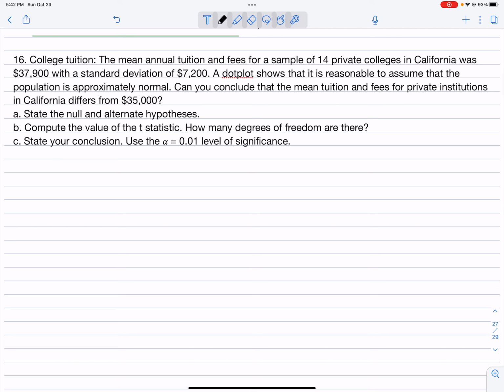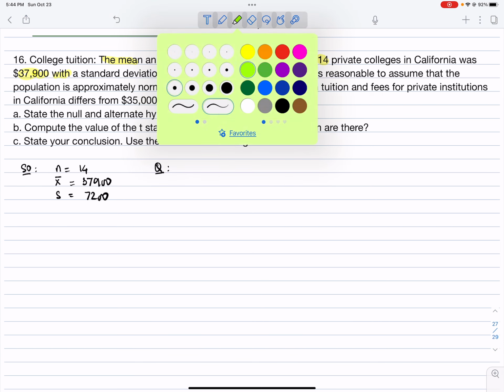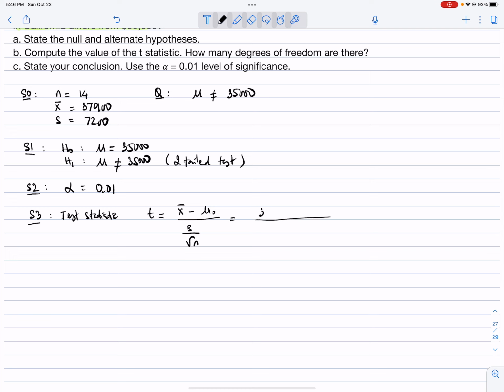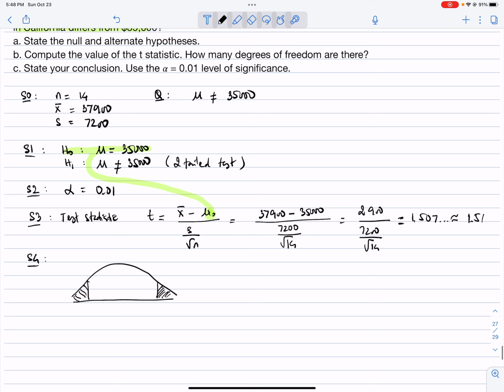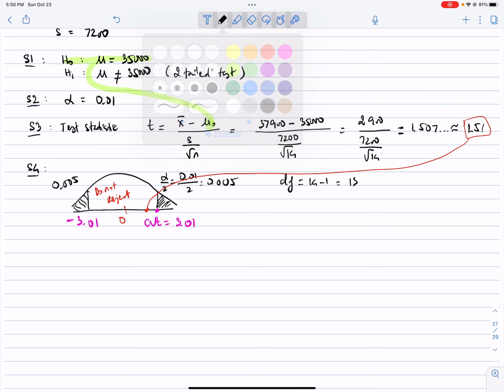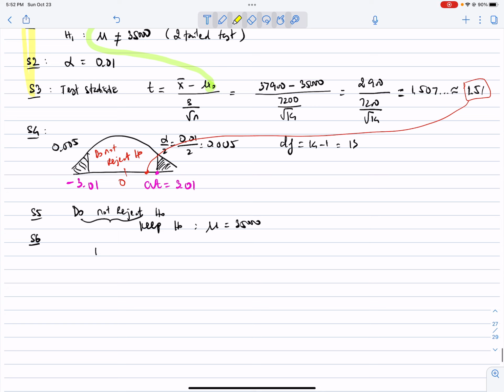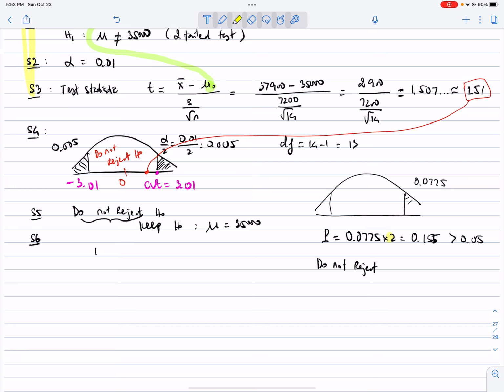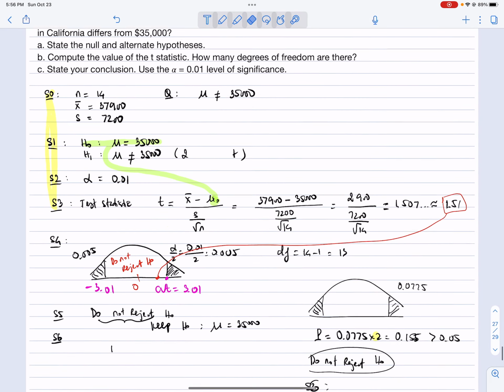Sec 9.3 problem 16